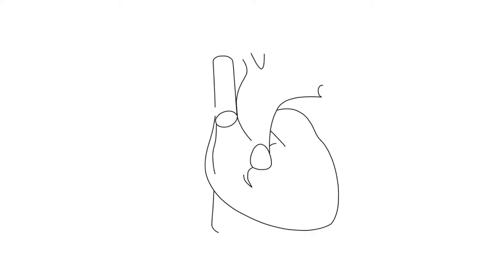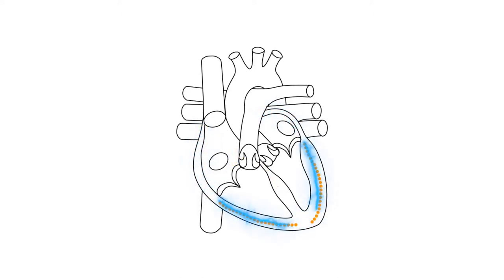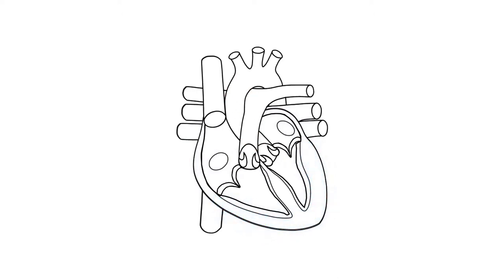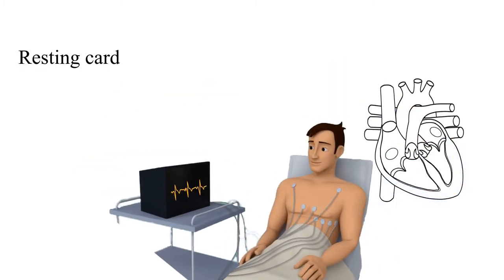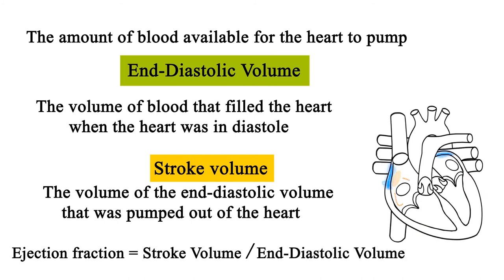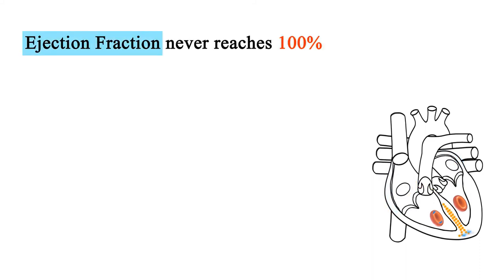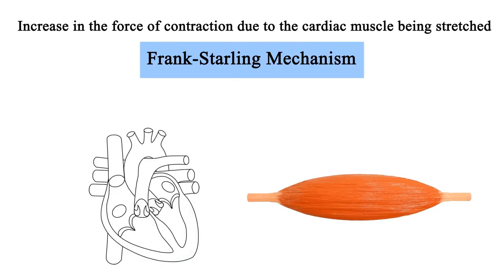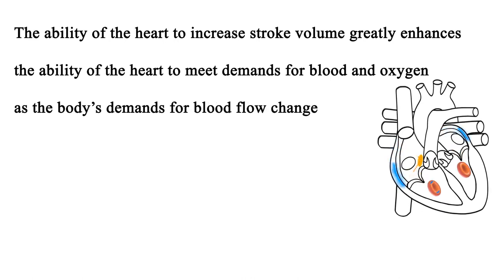Heart Physiology explained in 5 steps!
This video covers the foundation of heart function, from cardiac muscle cell contraction, to movement of blood through the heart, including an explanation of both cardiac output and ejection fraction.  This video also covers how these factors can change, and how blood flow through the heart is adapted during changes in human physiology.